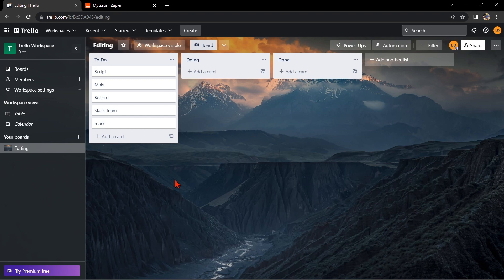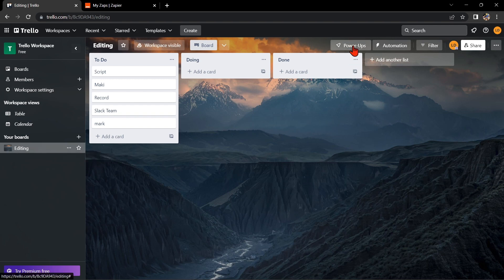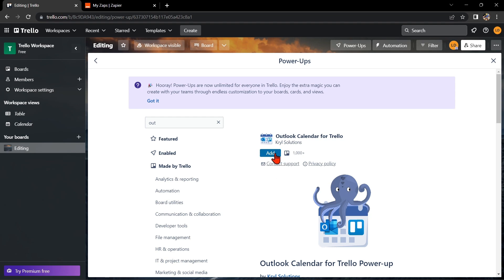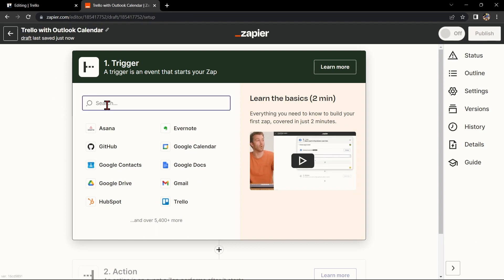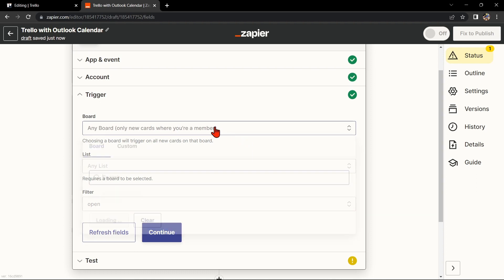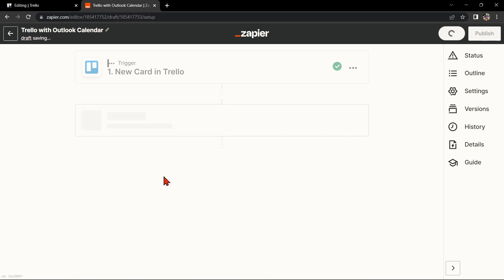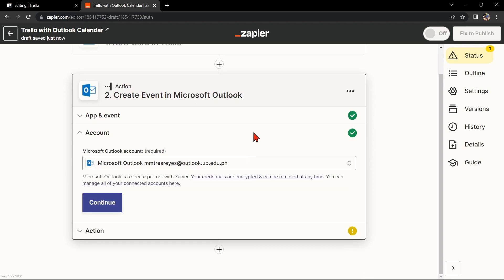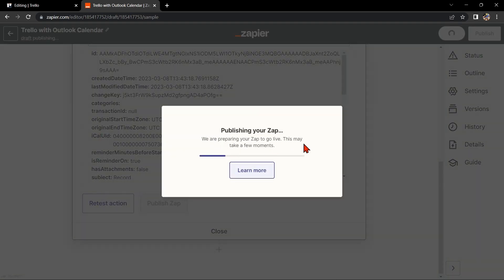How to Integrate Trello with Outlook Calendar (Best Method)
How to Integrate Trello with Outlook Calendar. In this video, we're going to show you how to integrate Trello with Outlook Calendar so you can better manage your work and calendar.

Trello is a great way to keep track of your work and calendar, but sometimes it can be difficult to integrate trello with Outlook. In this video on How to Integrate Trello with Outlook Calendar, we'll show you how to easily integrate Trello with Outlook so you can better manage your time and tasks!
How to Integrate Trello with Outlook Calendar